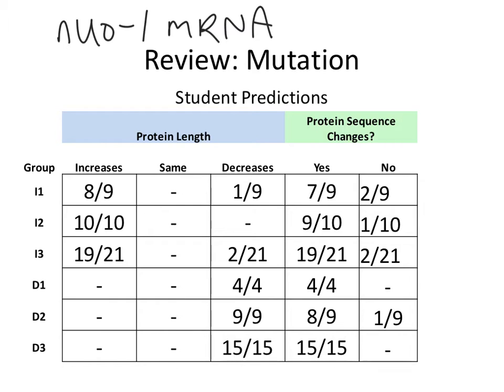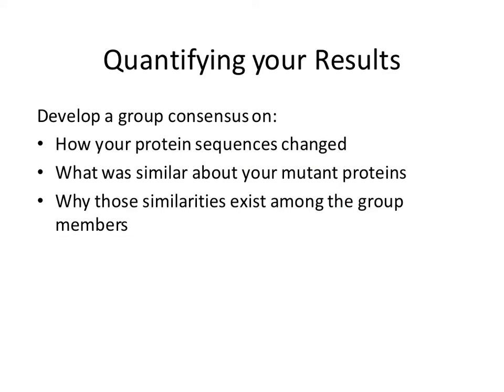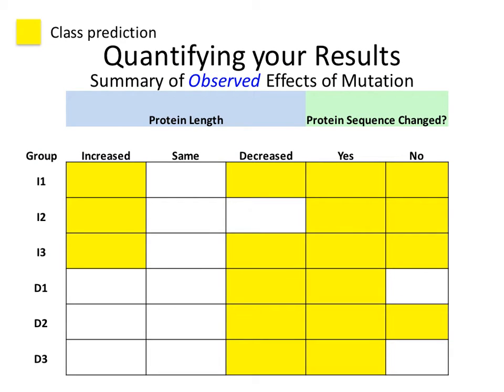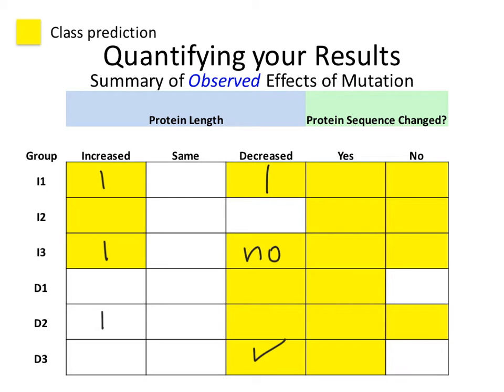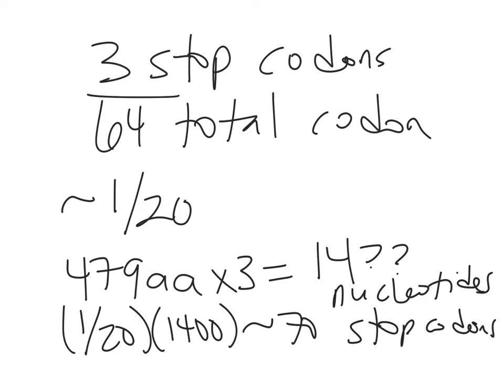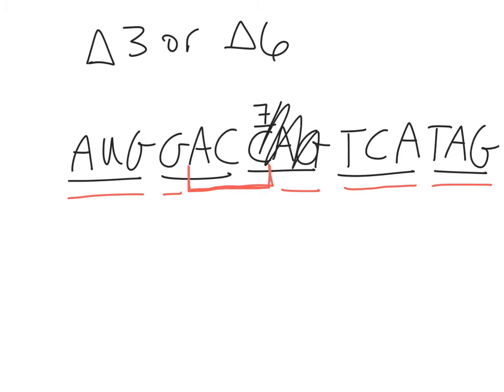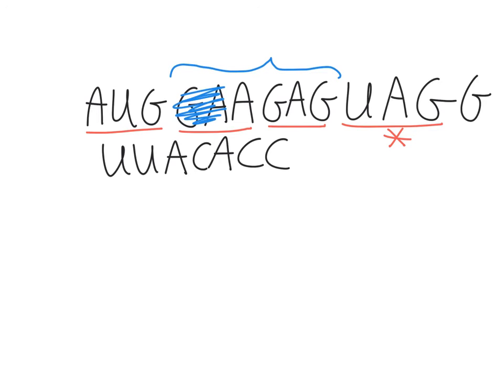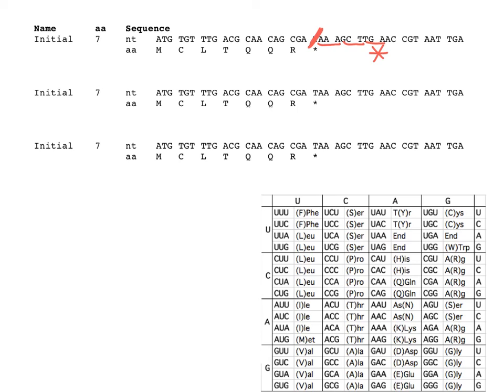160411 102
00:00 Review: predictions of mutation effects on protein sequences
02:30 Goal for class
02:45 Re-form groups and discuss the observed effects of mutations
03:54 Discussing transeq and what multiple * symbols means
06:50 Summarizing observed effects of mutations
09:10 Underrepresentation of stop codons in a reading frame suggests presence of a gene
13:38 Deletion/insertion of multiples of 3 nucleotides doesn’t cause a frameshift
16:38 Process of translating a mRNA; what sort of deletion can make the protein longer?
23:24 Conclusions
23:35 Transcription/translation assignment: finish for next class